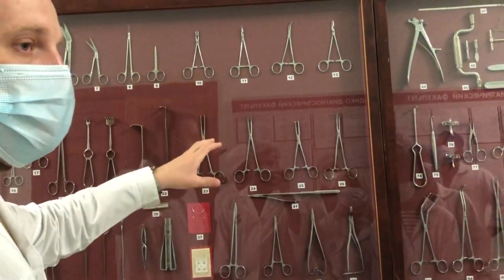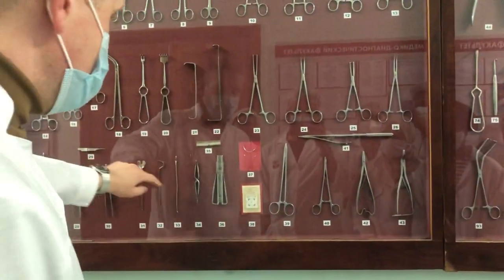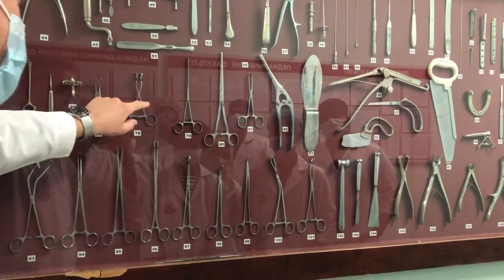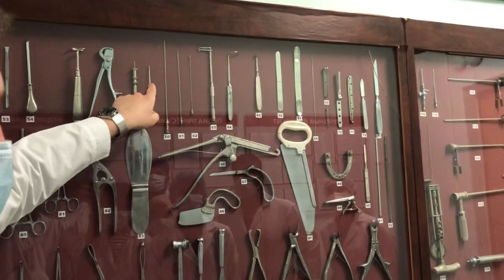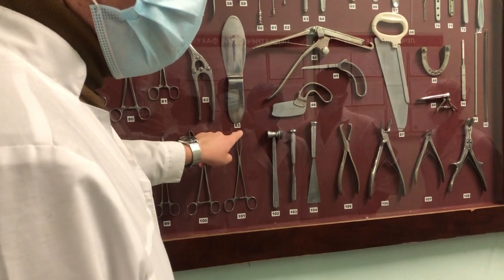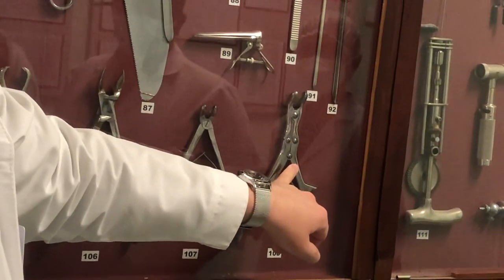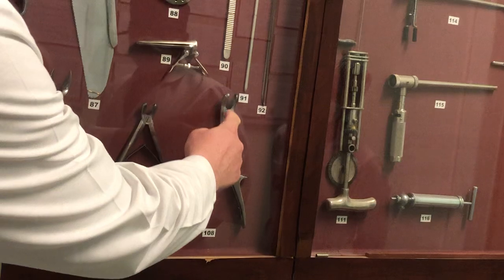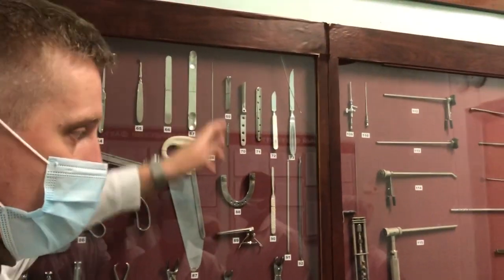Surgical Instruments For Topography Anatomy (Part 1)